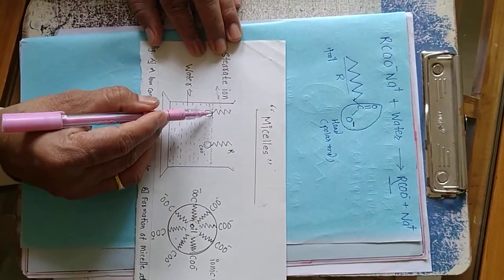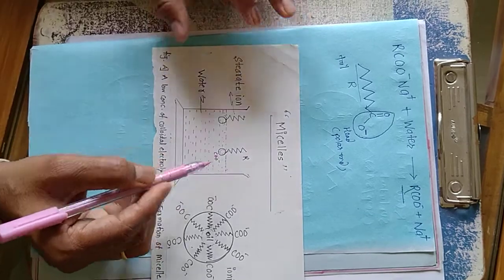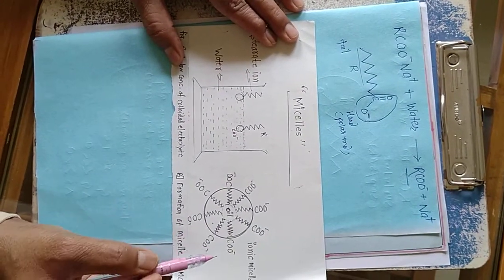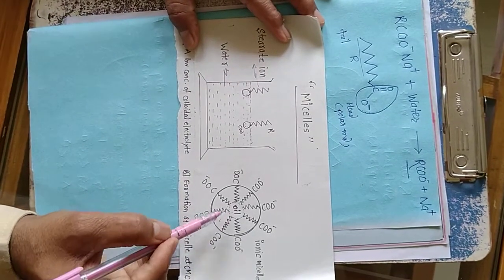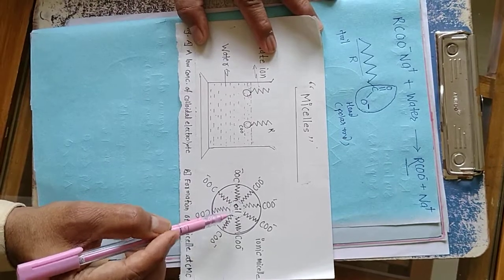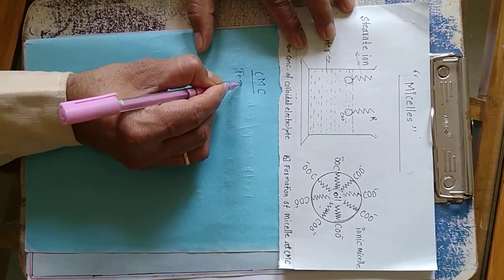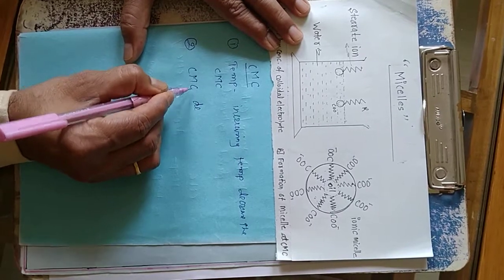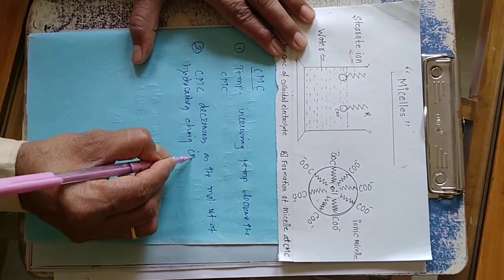Micelles | CMC | Micellization | Kraft temperature | Adsorption Chemistry